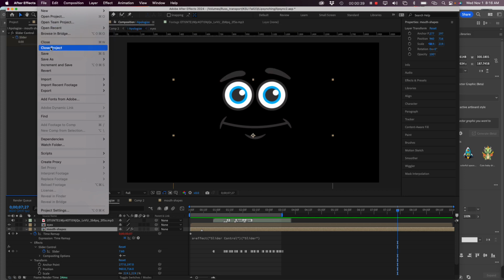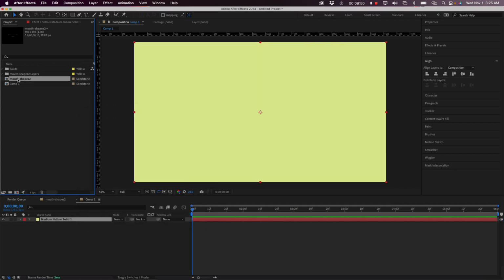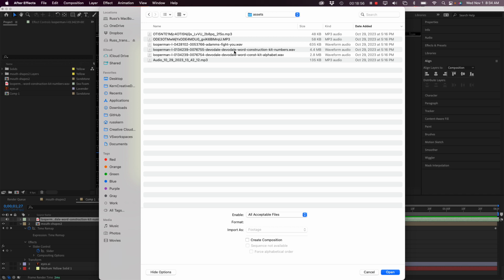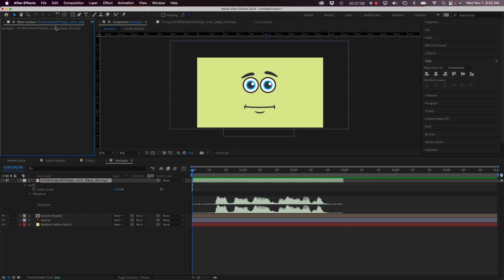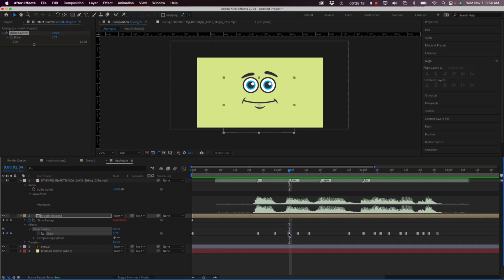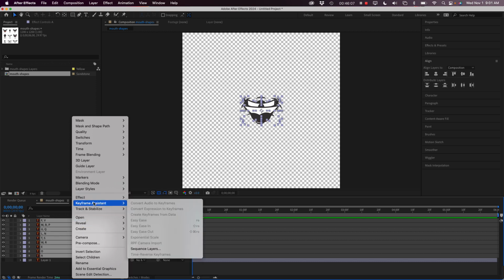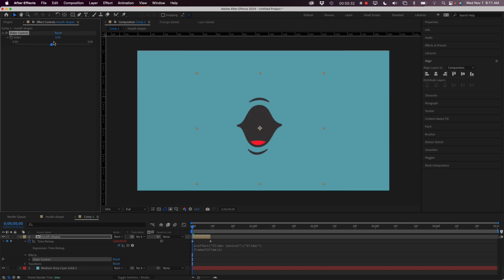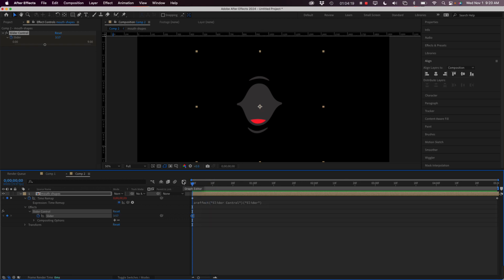Week 11 2 Lipsync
This demo covers  After Effects native lipsync process.